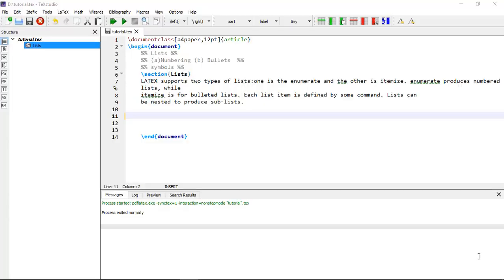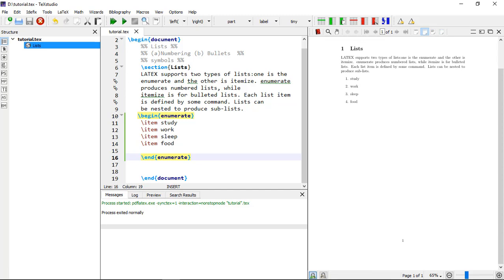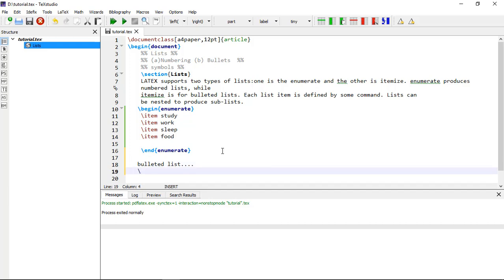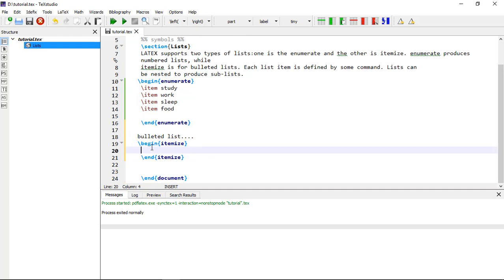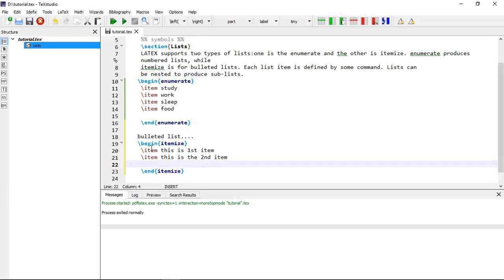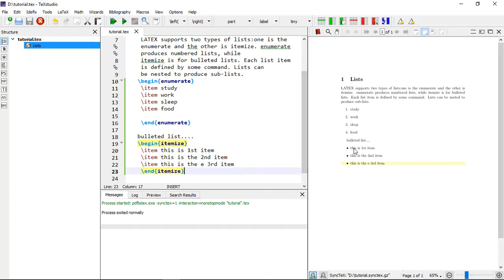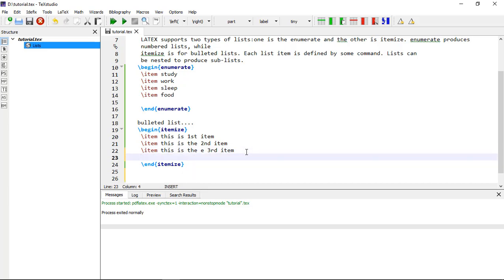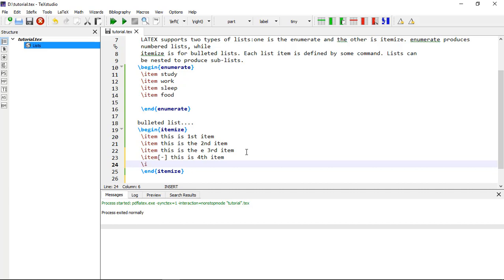How TO Add Bullets, Enumeration and Symbols in Latex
This tutorial will show you how to add bullets and a numbered list into your research article. This  tutorial  will  make you able to start writing  mathematical symbols in document.